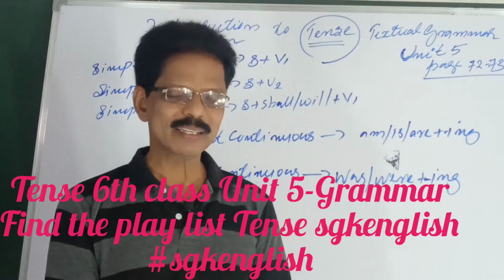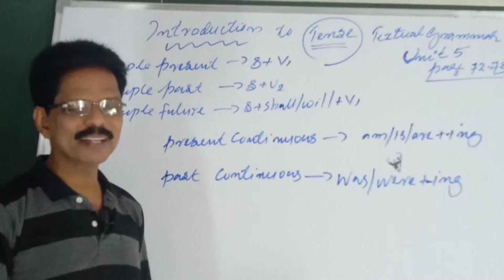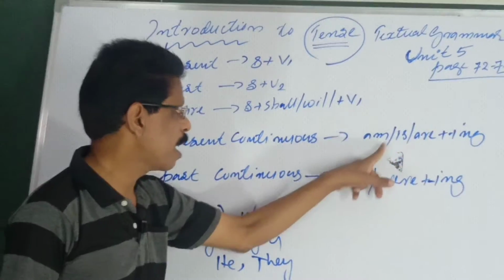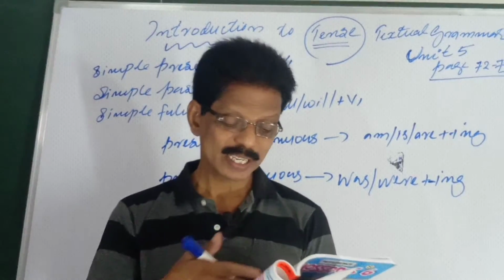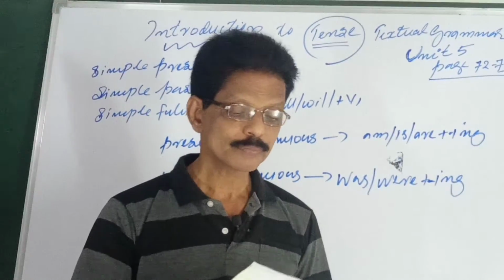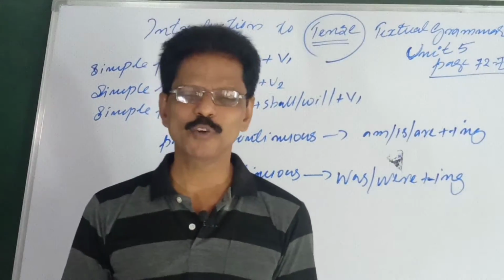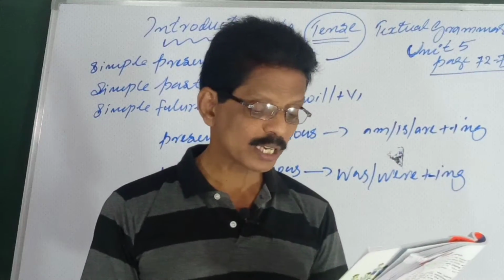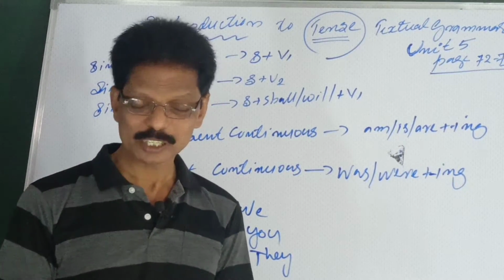Tense 6th class Grammar page 72-73 sgkenglish.